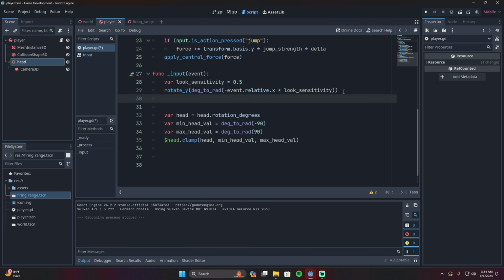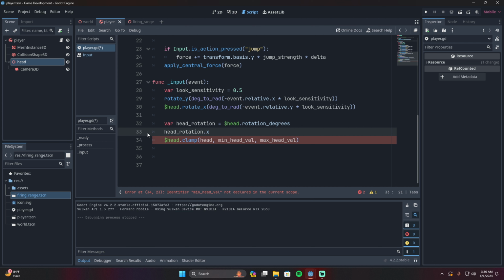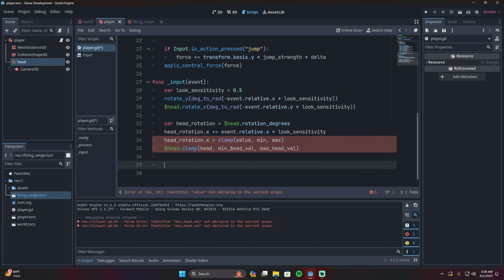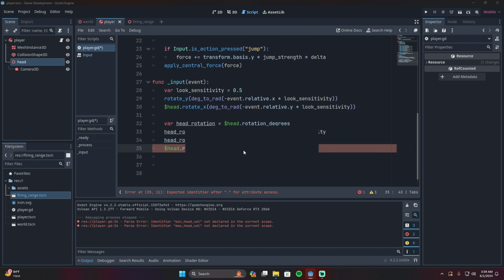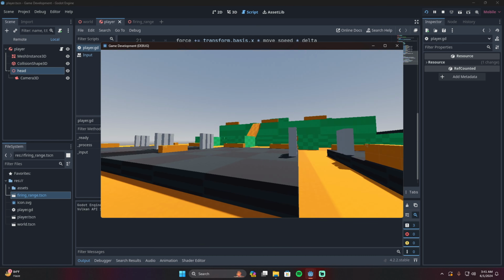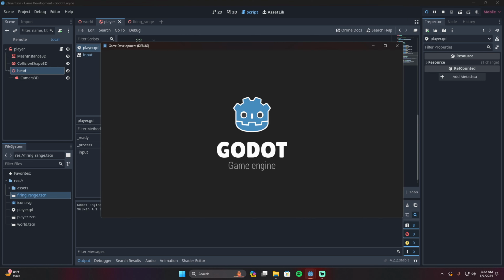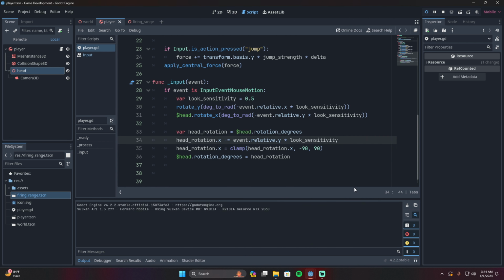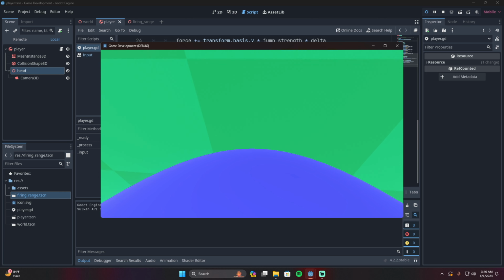Episode 5 : Moving the player part 3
To anyone who is coding with me as they watch the video, I apologize for not being able to explain well.

But, this is the final part of moving the player. we are now able to look properly in mouse and keyboard. However, there are much to do, and bugs occurred as i finished this.

Next up is now for mobile inputs since this is a game for mobile, and we'll fix and improve our game along the way!